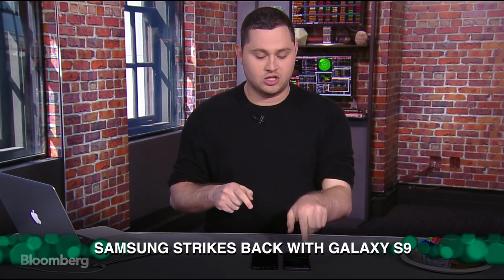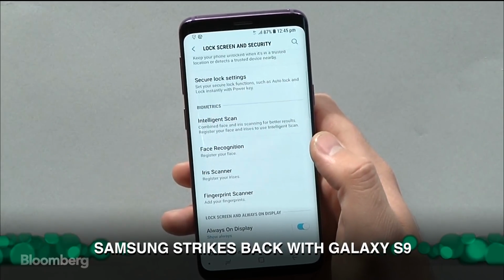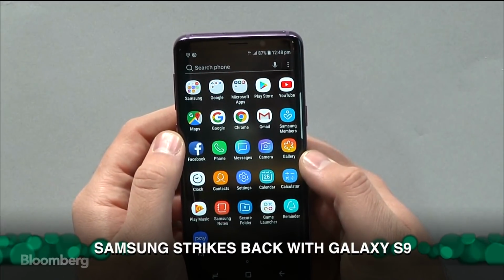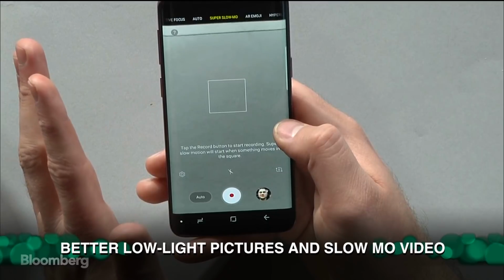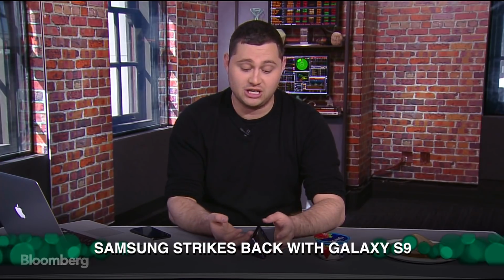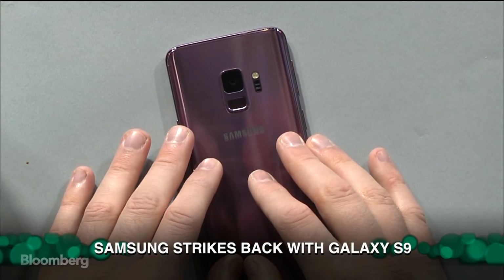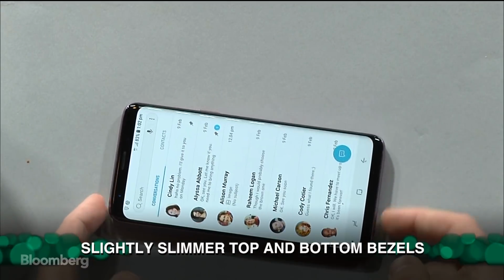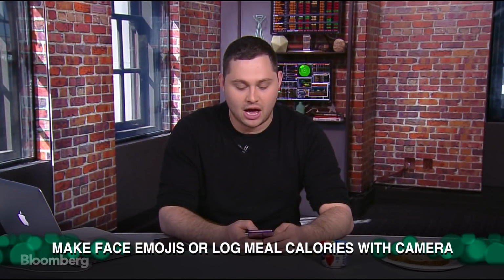Samsung Strikes Back with Galaxy S9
Feb.26 -- Gadgets with Gurman is a live webcast hosted by Bloomberg Technology's consumer tech reporter Mark Gurman. This week, Mark tries out Samsung's new Galaxy S9 smartphone, comparing it to Apple's iPhone X. While Samsung did not bring vast design differences, its new model focuses on camera upgrades. Mark will take questions from the audience. Watch on Bloomberg.com, Facebook and Twitter.